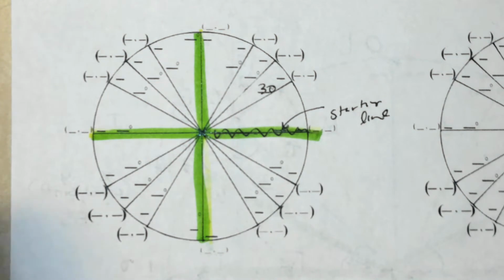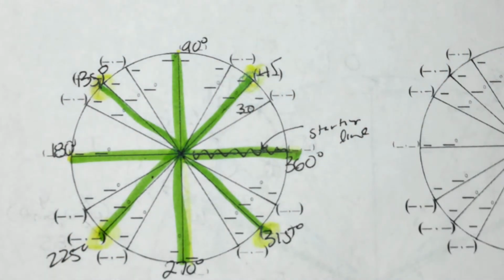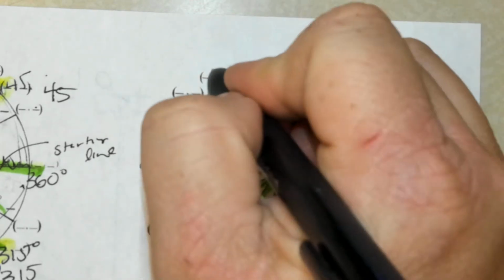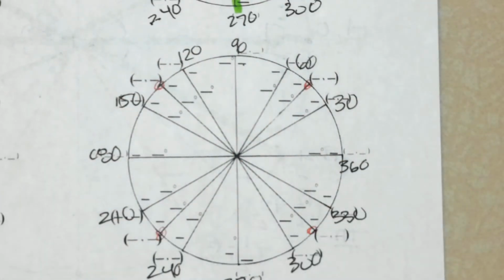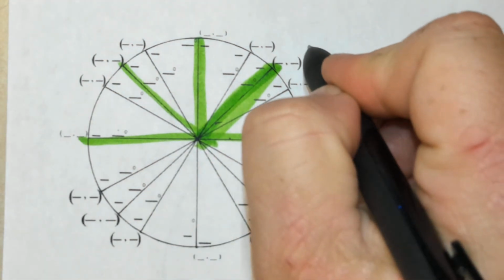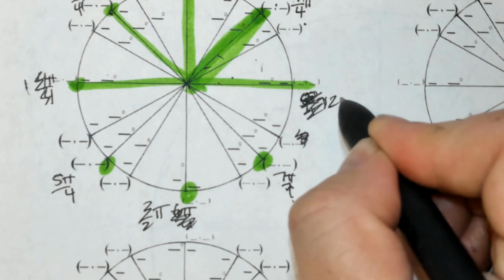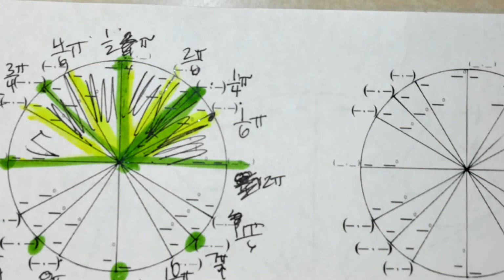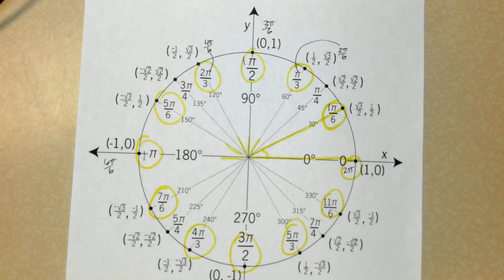Video 1: Constructing the Degrees & Radians on a Unit Circle